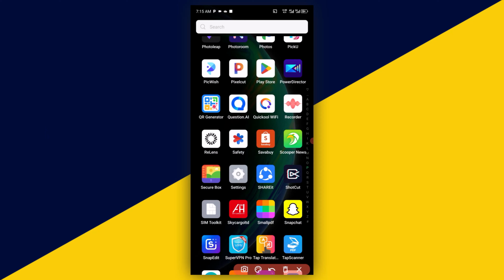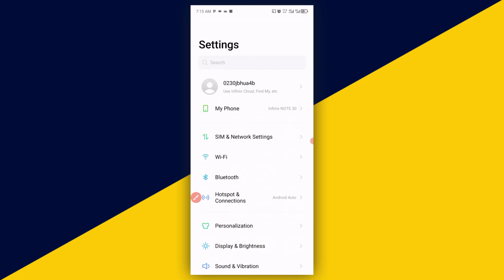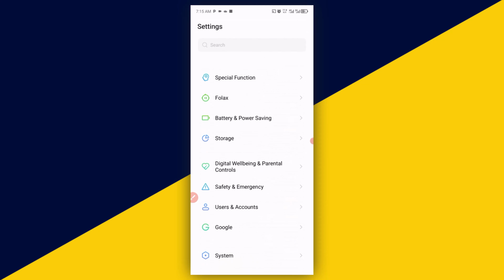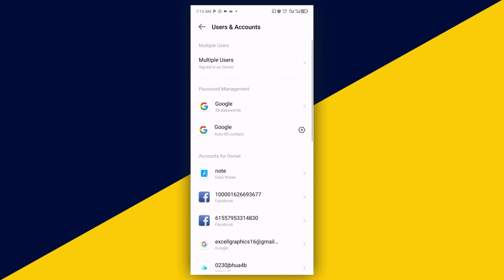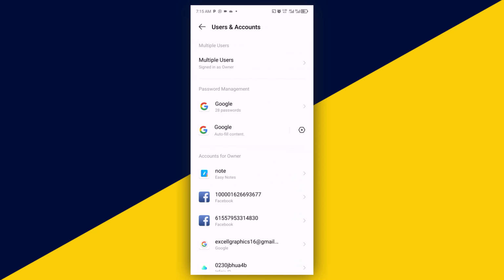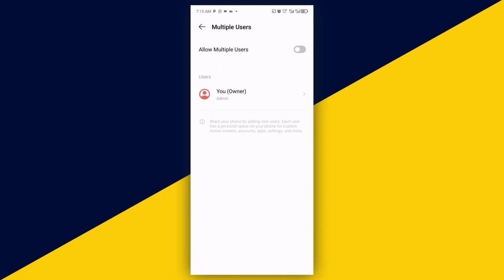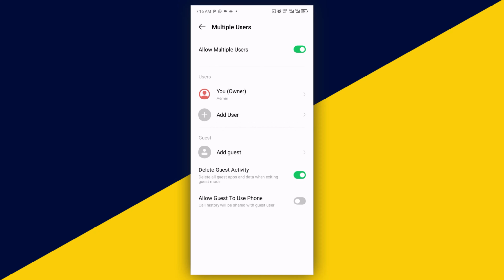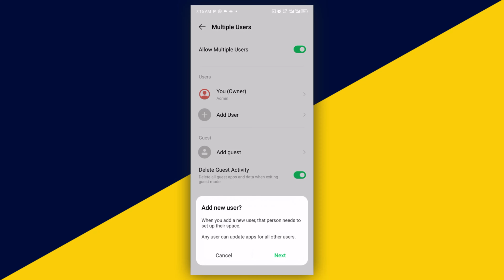How to Add New User on Your Phone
📱 How to Add a New User on Your Phone | Easy Step-by-Step Guide 📱

In this video, we'll guide you through the process of adding a new user on your Android phone. Whether you want to create a separate profile for a family member, friend, or guest, we'll show you how to set up a new user account quickly and efficiently.

🔍 What You'll Learn:
1. Introduction to User Accounts:
   - Understanding the benefits of adding new user accounts on your phone.
   - Overview of how multiple user accounts can help manage privacy and personalization.

2. Step-by-Step Guide to Adding a New User:
   - Using the Settings App:
     - Opening the "Settings" app on your Android phone.
     - Scrolling down and selecting "System" or "Users & accounts" (this option may vary depending on your device model and Android version).
     - Tapping on "Multiple users" or "Users."
     - Selecting "Add user" or "Add guest."
     - Following the prompts to set up the new user account, including entering the user's name and configuring account settings.
     - Switching to the new user profile by tapping on the user icon in the quick settings menu or lock screen.

   - Customizing the New User Account:
     - Setting up the new user’s preferences such as language, wallpapers, and apps.
     - Configuring account restrictions or parental controls if the new user is a child.
     - Allowing the new user to sign in with their Google account to access personalized apps and services.

3. Additional Tips for Managing User Accounts:
   - Switching Between Users:
     - Quickly switching between user accounts by tapping on the user icon in the quick settings menu or lock screen.
   - Removing a User Account:
     - Removing a user account when it's no longer needed by going back to the "Users" or "Multiple users" settings and selecting "Remove user."
   - Using Guest Mode:
     - Enabling guest mode for temporary access without creating a permanent user account.